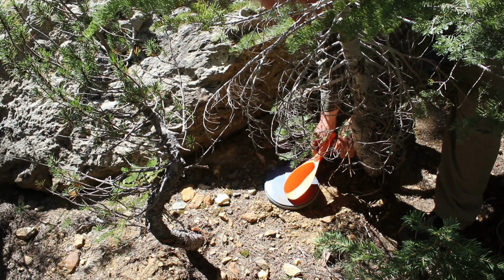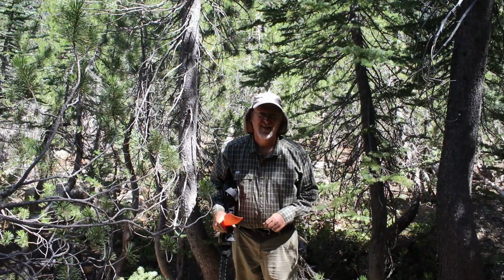Minelab Master Shares Top Secrets for Detecting Gold Nuggets!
Join me for a trip out to find gold in the gold country of California, using Minelab's SDC 2300. I got two nuggets, checked out a new area and had a great time. Oh, and I found some really loud trash.
For those who want to learn more about Prospecting and finding gold check out my book, Fists full of Gold. It’s an encyclopedia of everything on the topic of prospecting.